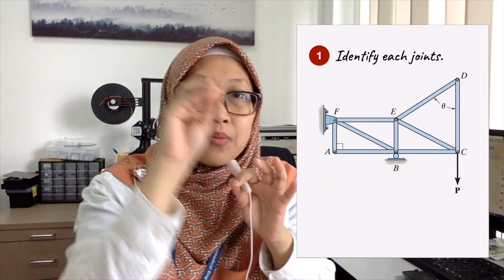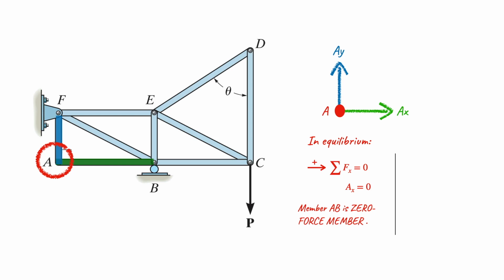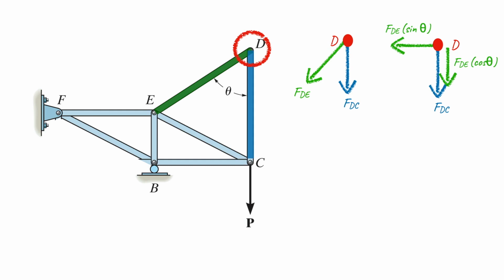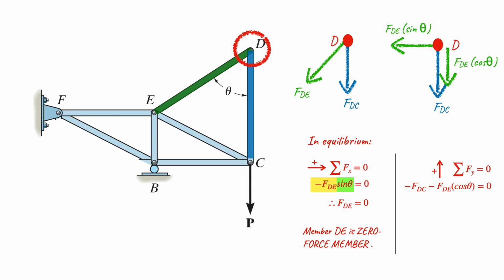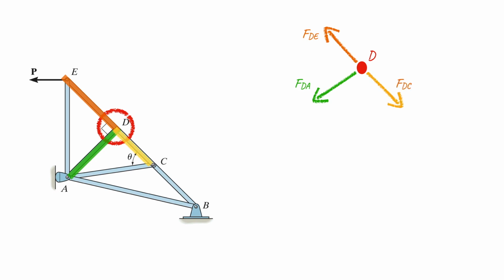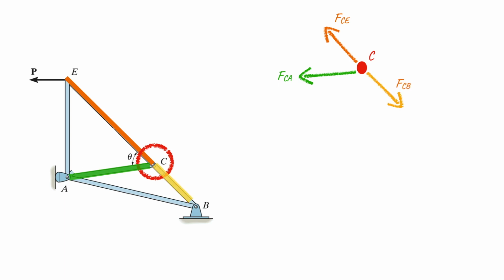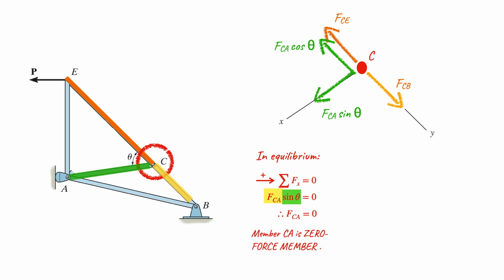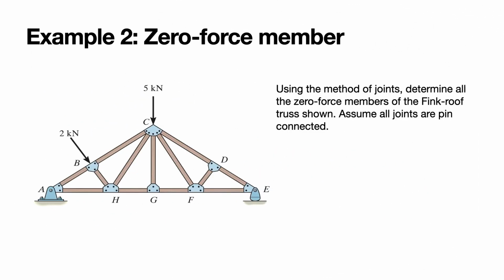BMCG1113: Chapter 6 - Structural Analysis (Part 3: Zero-Force Member)